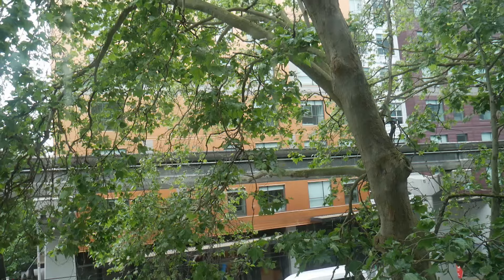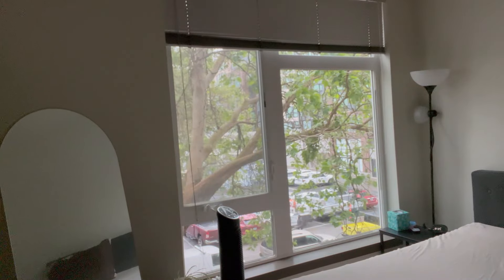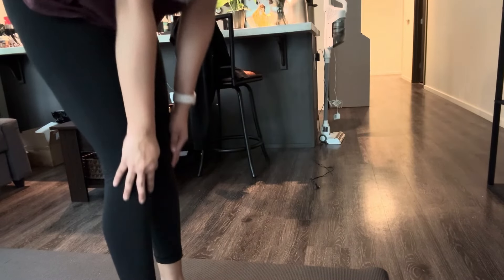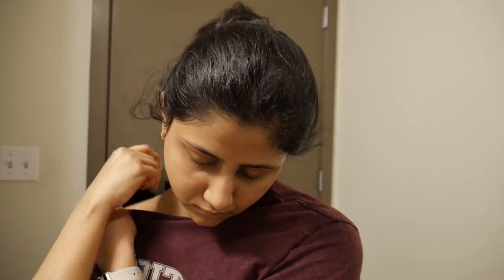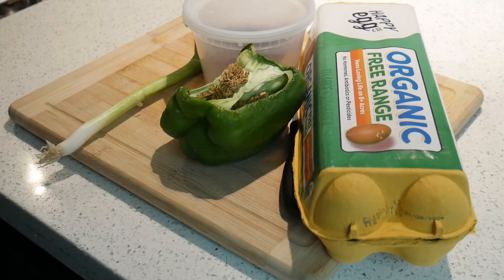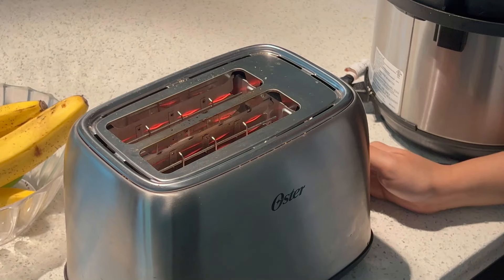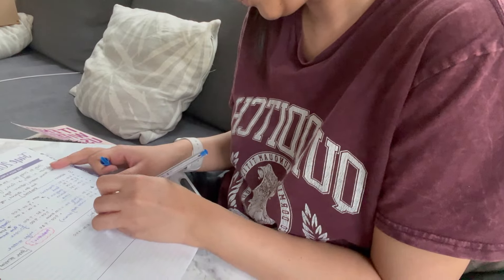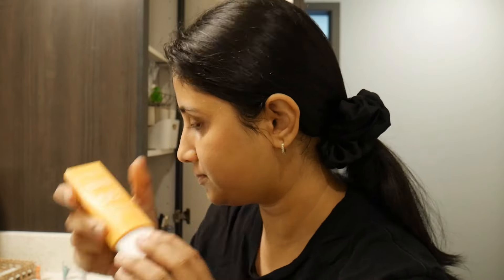A Day in My Life: My Morning Routine for Self-Care and Wellness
A Day in Life of an Indian in Seattle(USA)

Cliganic USDA Organic Rosehip Seed Oil for Face, 100% Pure

e.l.f. Pure Skin Toner, Gentle, Soothing & Exfoliating Daily Toner

OLEHENRIKSEN Skin Barrier Strengthening Moisturizer with Peptides and Niacinamide

Bath and Bodyworks Lotion in Champagne Toast

Chapters:
0:00 Introduction
0:35 Brush + Making my bed
1:42 Yoga
3:06 Gua Sha
4:31 Breakfast
6:21 Planner
7:02 Reading
7:21 Skincare

Hi All,

I am of NC40 Skin tone in MAC studio fix and on this channel, I do a lot of lip swatches and reviews on new launches!

I am not an expert, I try products and share my opinion. Please understand that not all YouTubers are professionals. Mistakes do happen. Please point out the mistakes respectfully through the comments section below. Hateful comments will be deleted and the user will be Blocked! :)